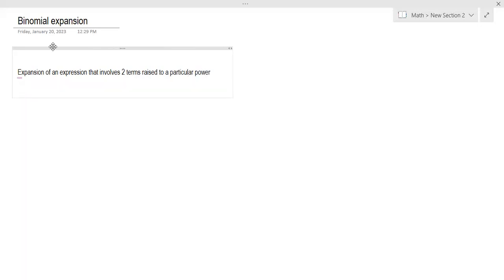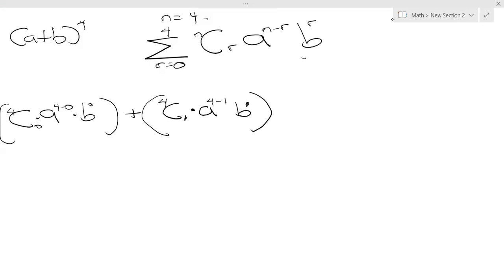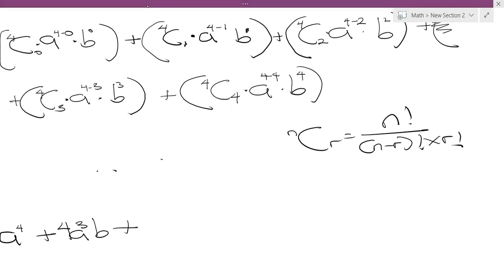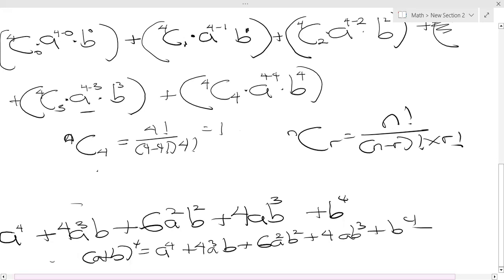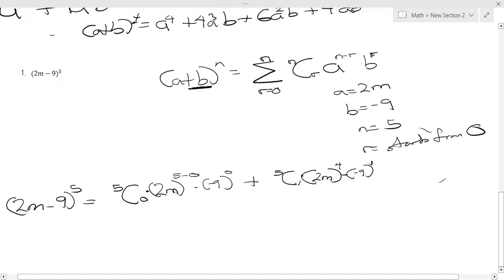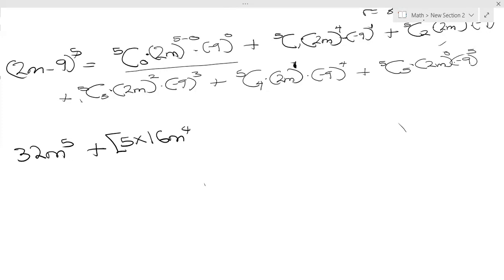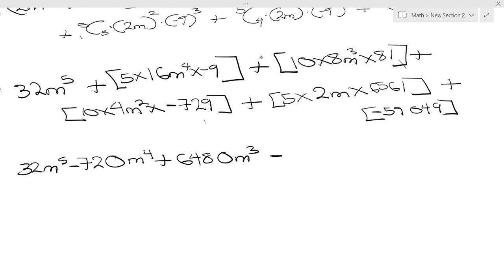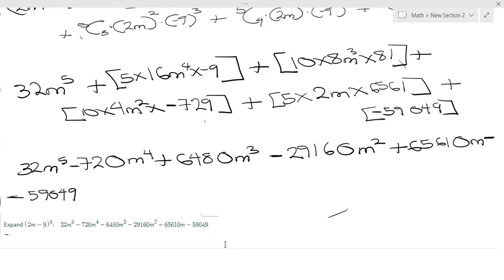Binomial Expansion : Answering questions and explanation Part1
How to use binomial expansion to expand various expressions

00:00 introduction

01:49 Explaining the formula

03:16 applying the formula

15:28 Next Question